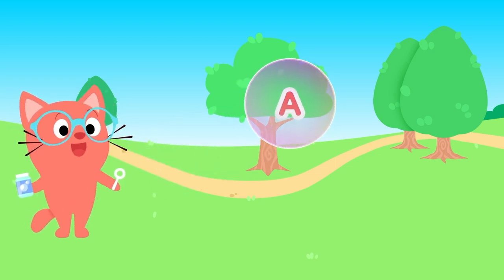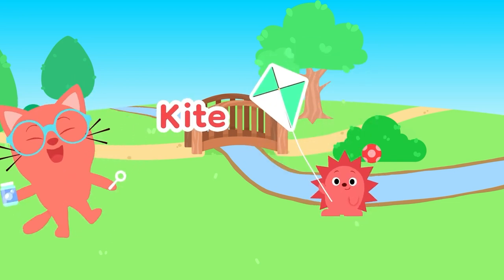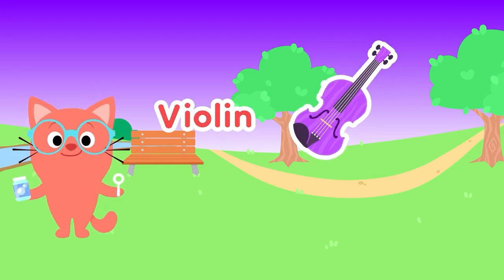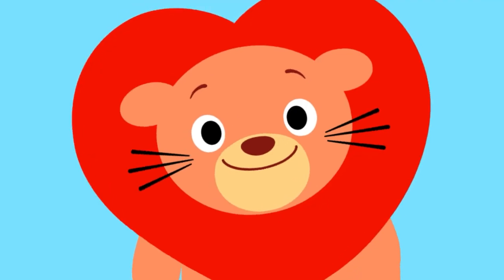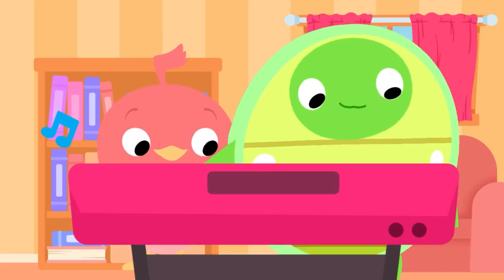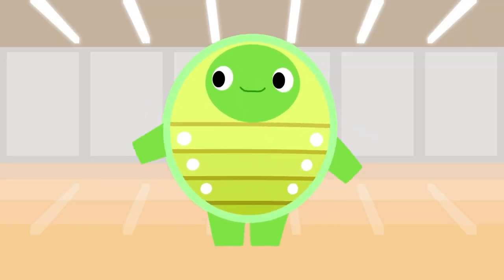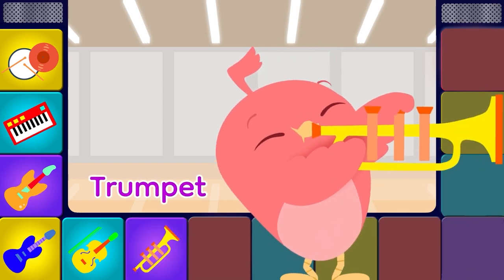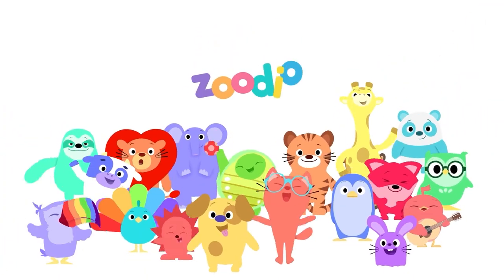3 Song Mix! | Letters, Emotions and Music Instruments Song for Kids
Join Ciara Cat, Luv Lion, Peng Panda, Betty Bird, and Terry Turtle as they take you on a journey to learn about letters, emotions, and musical instruments. In this video, Ciara needs your help to pop the bubbles and discover new words. With Luv and Peng, you'll learn about the importance of sharing. And with Betty and Terry, you'll go on a musical adventure and discover different instruments.

0:00 ABC - Alphabubble
3:34 Share Share Share
6:34 Instrument Song

About Zoodio
Zoodio is a fun, early learning space designed for little ones, giving them a head start through character driven content.
Sing-along songs, interactive activities and engaging games built around 10 core learning benefits: animals, colours, emotions, health, letters, music, numbers, our world, community and shapes.